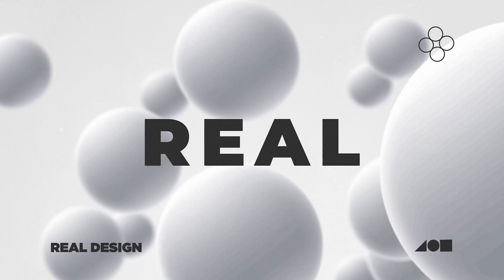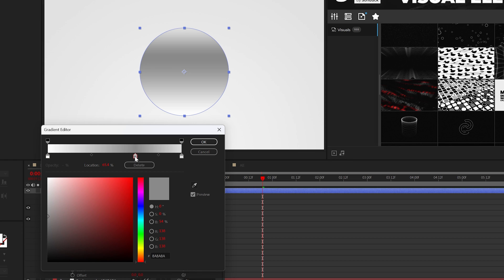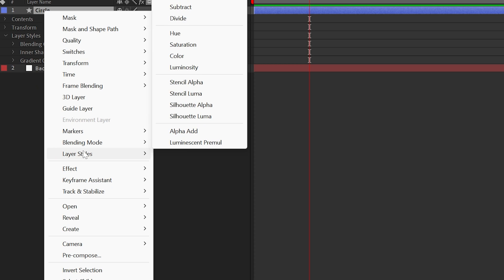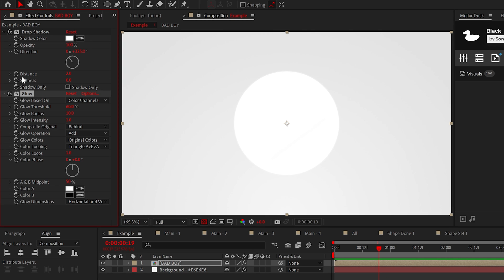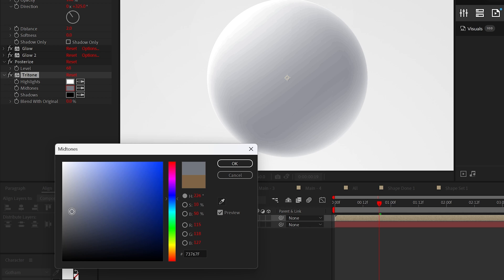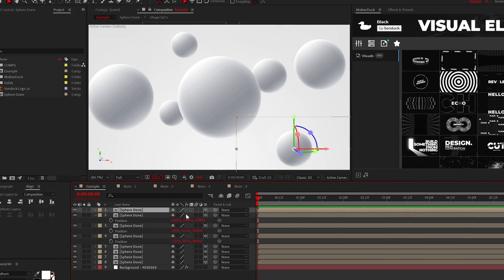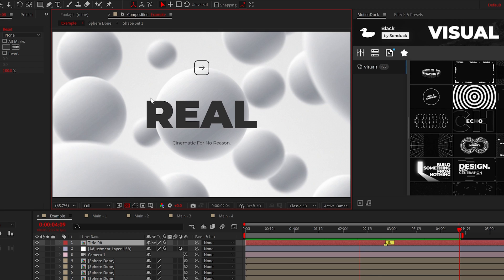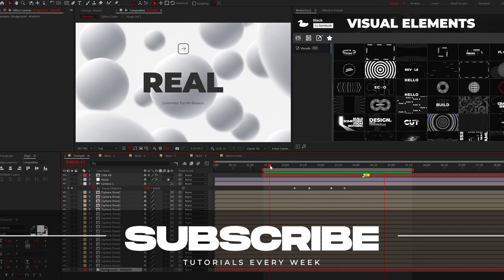Make Hyper Visual Motion Graphics in After Effects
35,000+ Templates - Are you ready to push After Effects to the limit and produce the best looking projects? Well, here’s the simple breakdown on everything you need to know to produce surreal and cinematic motion graphics.

Timecode:
0:00 Hello There!
0:10 Step 1 - Shade + Design
3:27 Step 2 - Create Cinematic Project